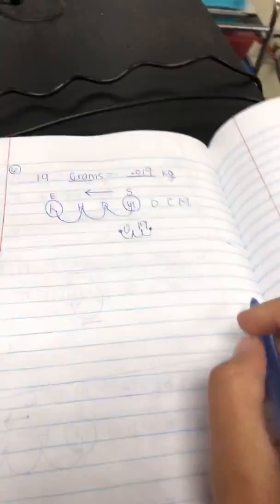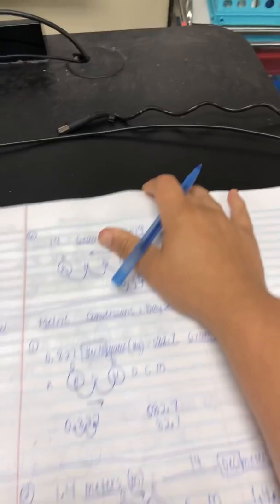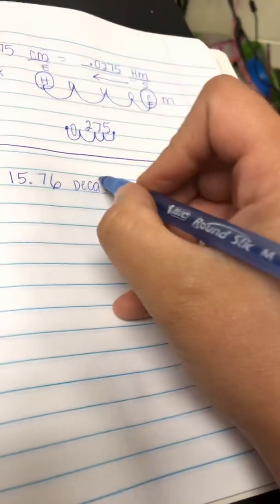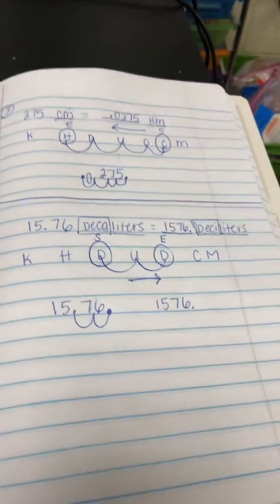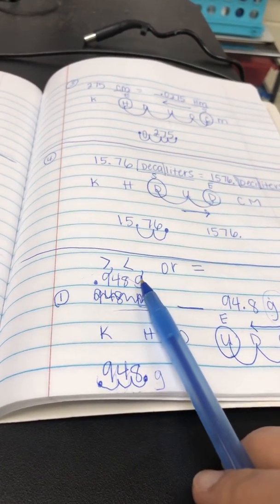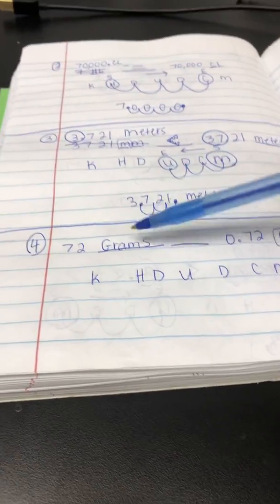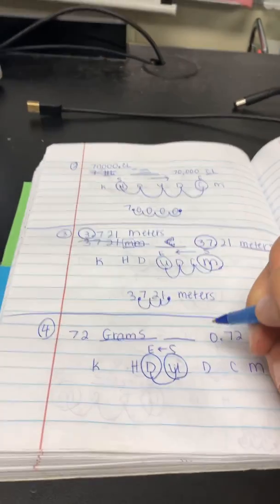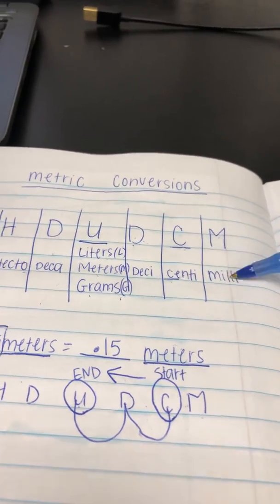Metric Conversions - Day 2